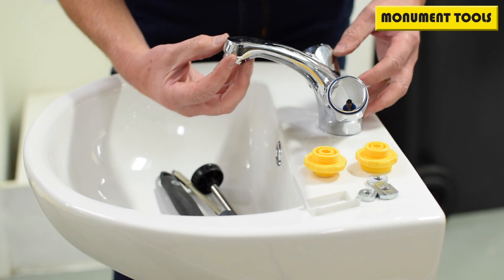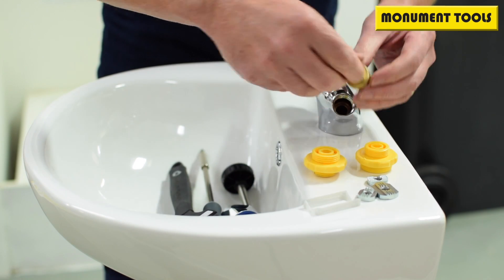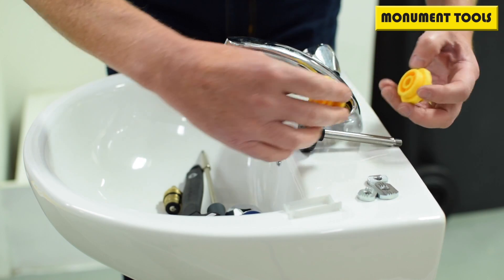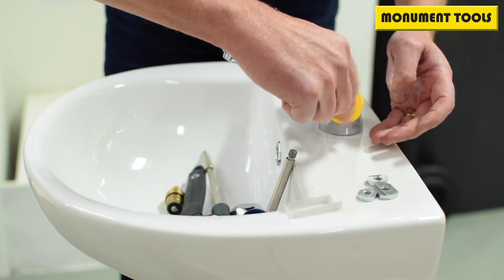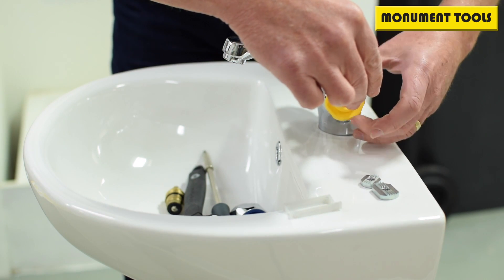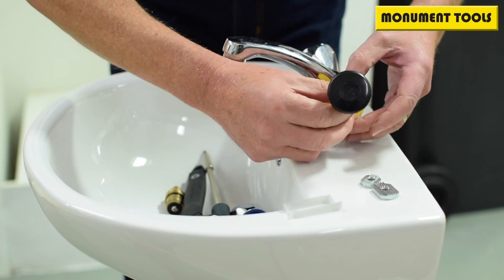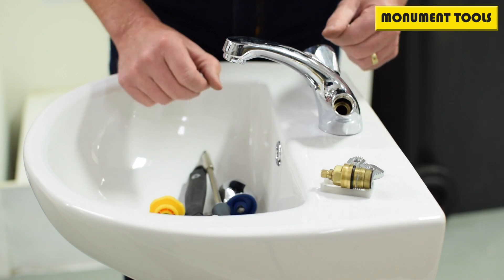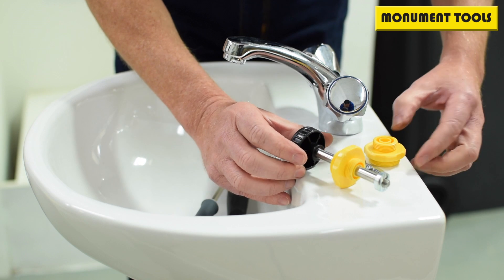How to stop a dripping tap with the Monument 450P Tap Reseater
The Monument 450P is a Tap Re-seater for ½ inch and ¾ inch taps. Basins are normally fitted with ½

inch taps and baths with ¾ inch but there will be other situations where these taps are fitted, E.g. an

outside tap in the garden.

If a tap leaks it wastes water and the most common reason for this is that the tap washer has worn

out, but renewing that will not always solve the dripping tap problem, as it is likely that the seat of

the tap is worn as well.

The Monument 450P comes with 2 parallel bushes each with a coarse and fine thread to suit the two

different threads normally encountered on taps (BS1010 and BS5412). The user chooses the correct

thread on the bushes and screws this into the tap body and then chooses a suitable cutter that will

cover entirely the seat being cut. Three different cutters are supplied – 17, 19 and 25mmdiameter –

11/16in, 3/4in and 1in.

Transcription:
There's nothing more infuriating than having a dripping tap, and it's not always necessary to replace the tap because we can reseat it. So if we strip the tap down, having turned off the water obviously ... We'd be in a mess if we didn't. We can take out the jumper. This is the washer we need to replace. But if we're replacing that, we also need to make sure that the brass seat is nice and smooth and there's good contact between the rubber washer and the brass seat. To do that, we use a Monument 450P DIY tap reseating tool, which is supplied with a handle and two double-ended bushes and three cutters.
First, we need to select the cutter. We need to select the bush that fits into our tap, which is the smaller one here. It's actually supplied with bushes for BS 1010 taps and BS 5412, and suitable for reseating 1/2 inch and 3/4 inch taps. So having established that's the bush, we need to make sure that our cutter will go through the gap. We're going to use the smaller one, which in this case is the 17 mm. We engage that, make sure that's the right one. Pop that on there. Screw on the cutter. Insert the cutter into the body. Screw in the bush. The bush now ensures that the cutter is perpendicular to the brass seat that we want to cut. Then applying light pressure, we can now reseat the brass. Take that back out. We fitted our new washer. We can now reassemble the tap very easily.
There is a small plastic fitting that's supplied with this. The purpose is to stop it rolling off the packaging. However, it's also very good for holding the jumper unit while you're working. And that's now solved our problem of the leaking taps. That's the Monument 450P DIY tap reseating tool.